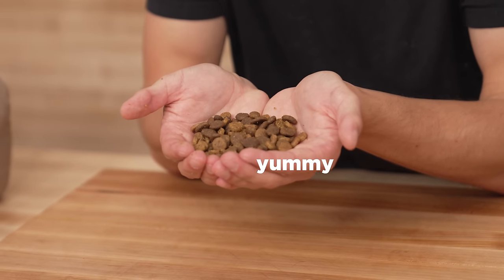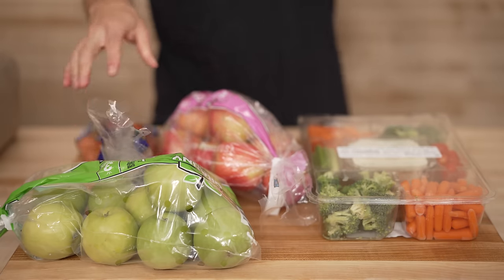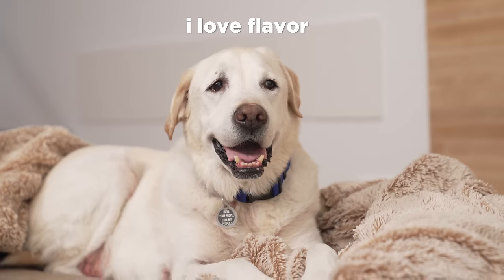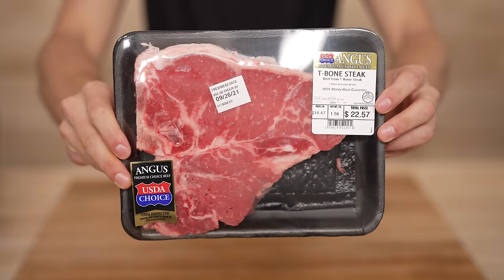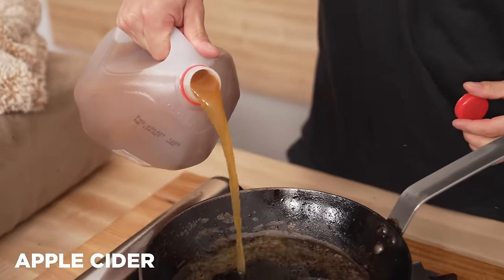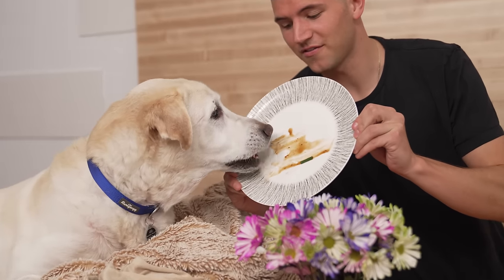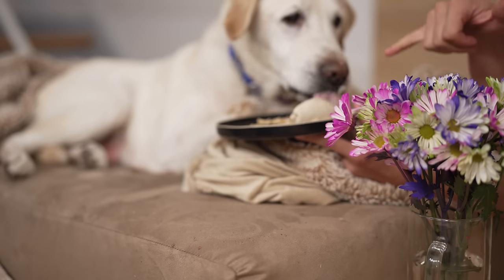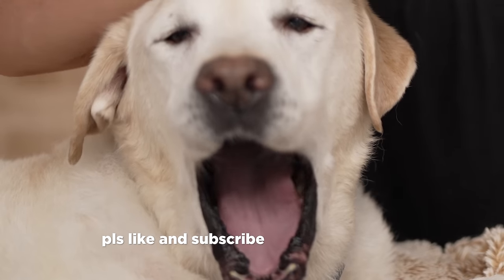Cooking My Dog A Gourmet Meal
We don't deserve dogs. They are so incredibly kind to us. So grateful for everything we do for them. But I don't understand how they could possibly enjoy the food we give them. It's dry. Boring. I'm not saying we shouldn't be grateful for our food. But try to imagine eating the SAME exact thing, every single day. That's why I cooked my dog, Leo, a gourmet three-course meal.

Course 1: Shaved Apple and Carrot Salad
Course 2: T-Bone Steak with Apple Cider Glaze and Microgreens
Course 3: Peanut Butter and Banana Ice Cream

follow all of these for a bite